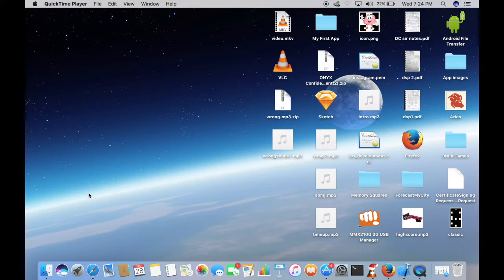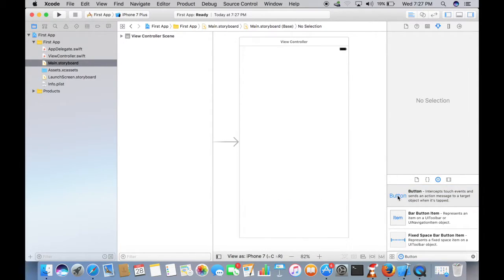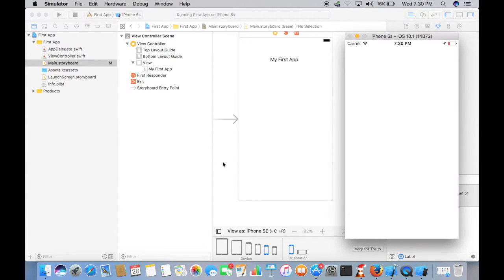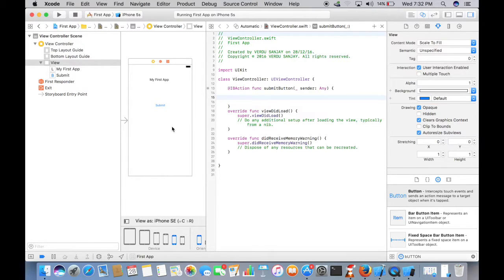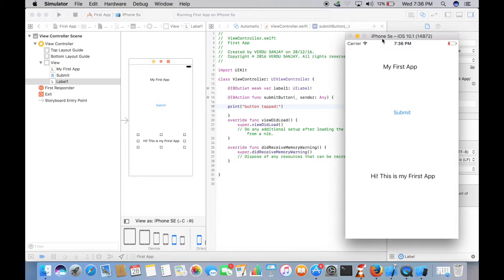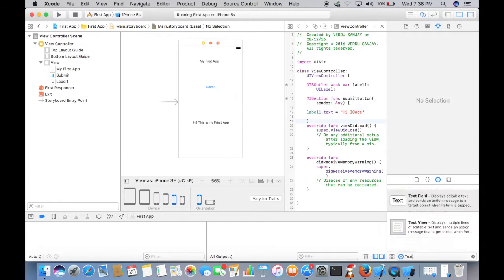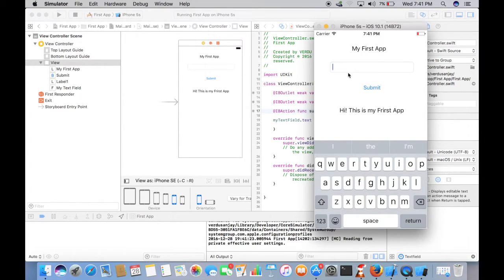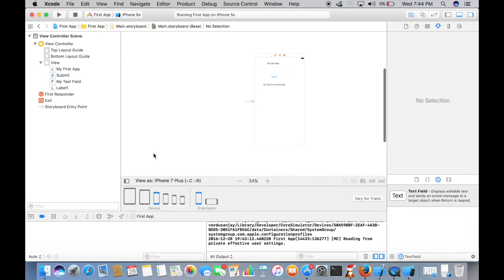iPhone app in 15 Minutes.(Installing Xcode,Using Button,Label,TextField)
This Tutorial helps you in making your first Basic IOS app using Xcode.